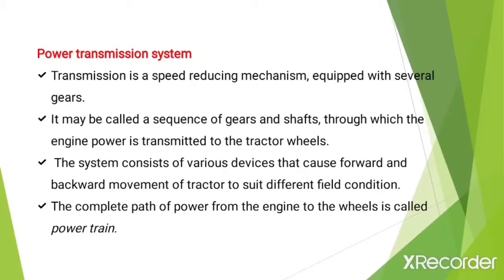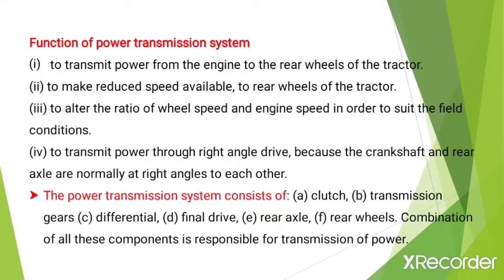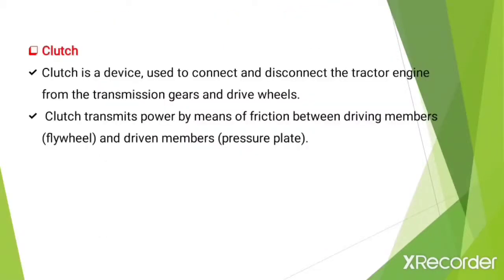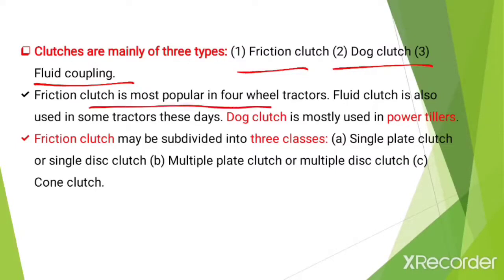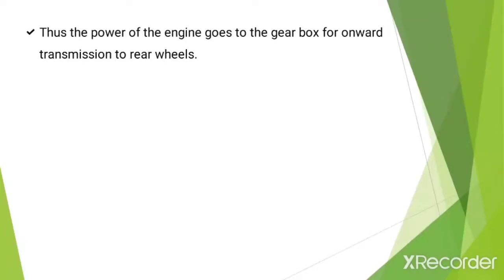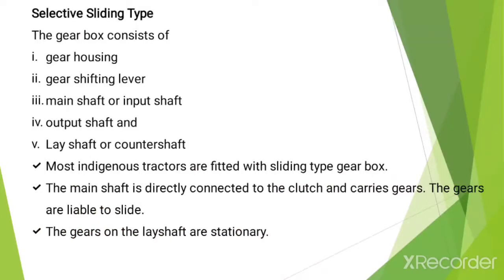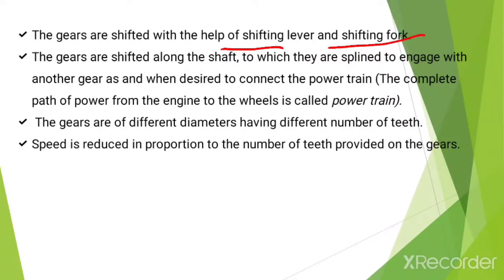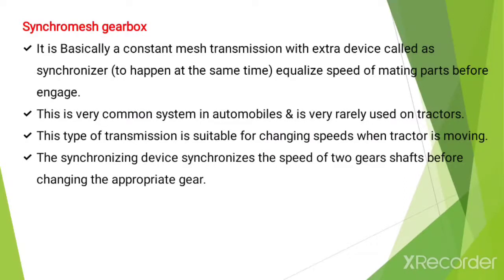Lect. 7&8,P2 ENGG243,ABM